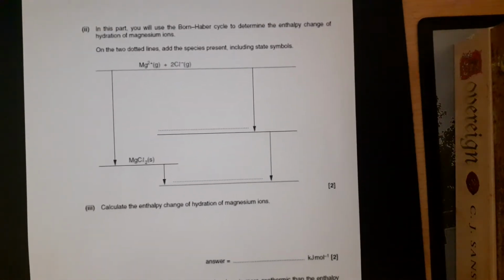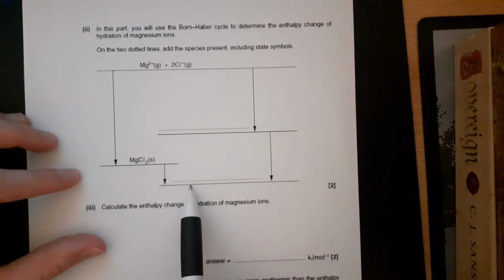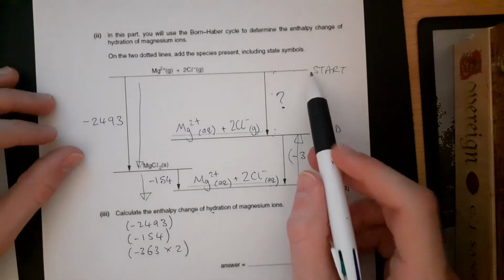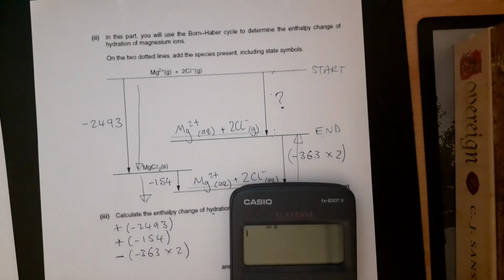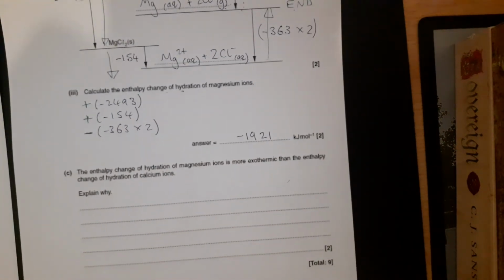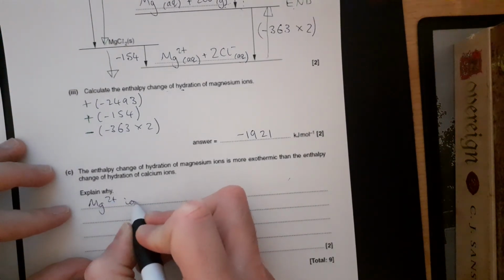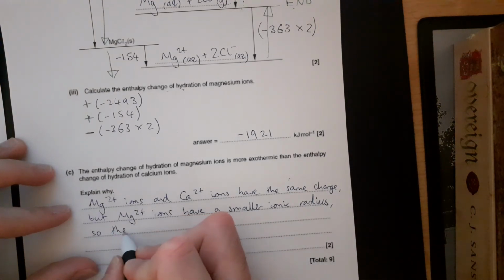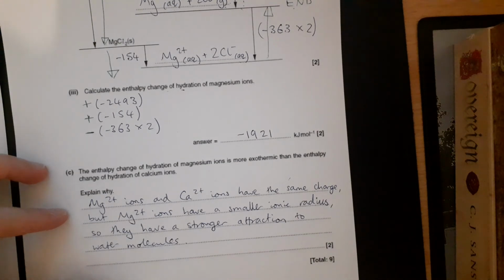22.2 + 22.3 - Enthalpy of solution - part 1